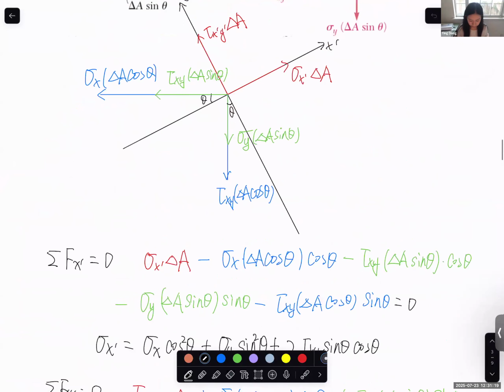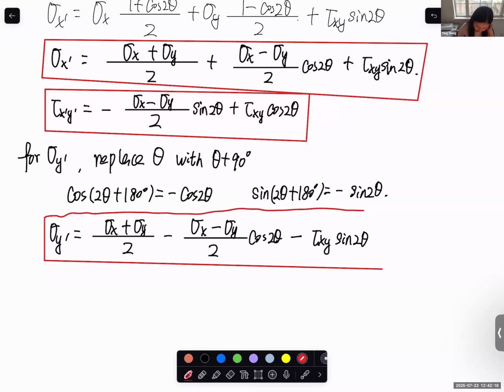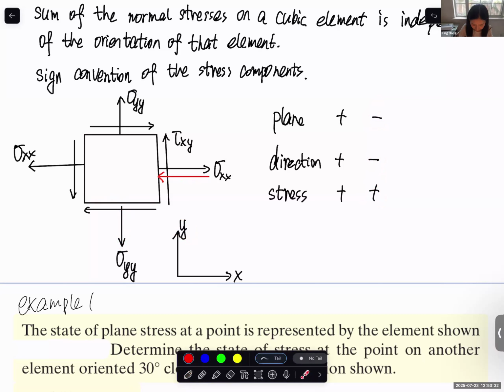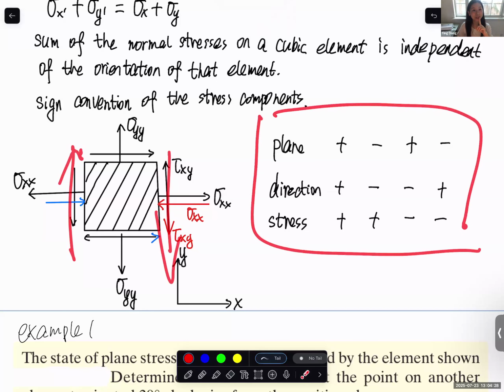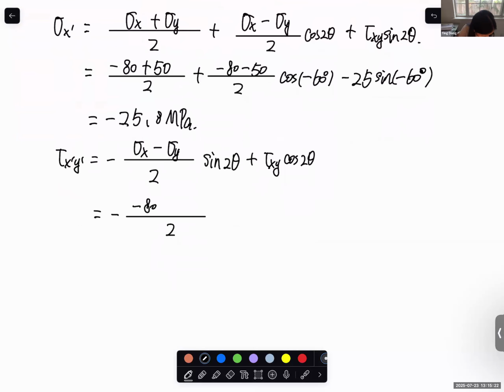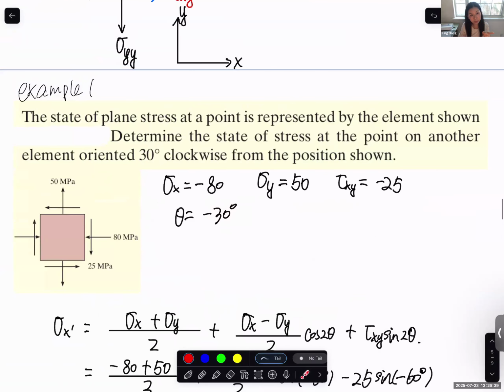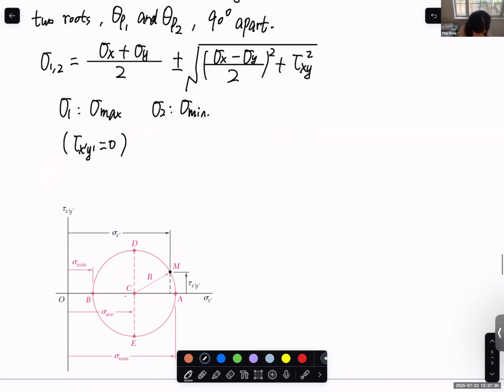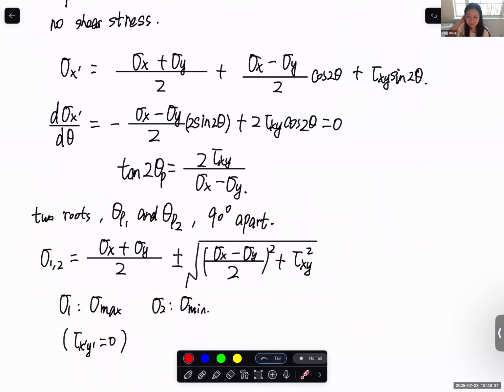Mechanics of Materials, Lecture 23, Stress transformation, principal stresses, 7/24